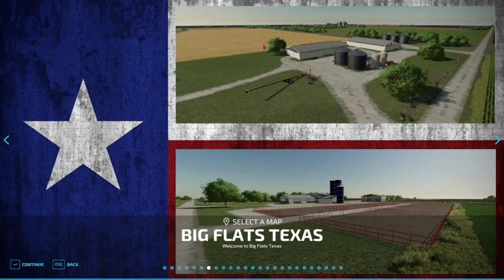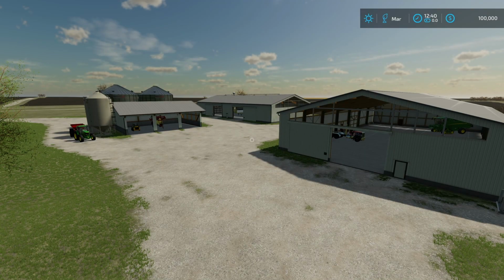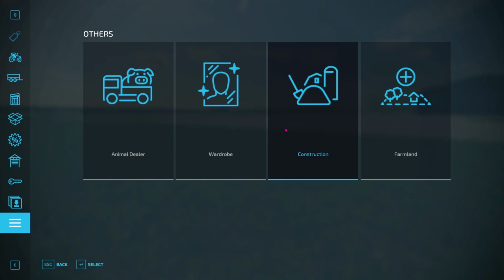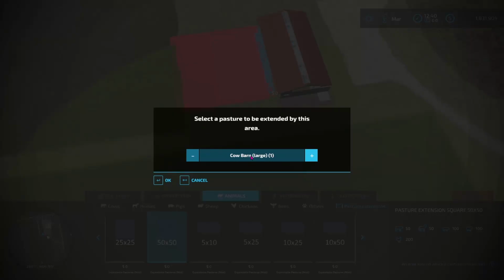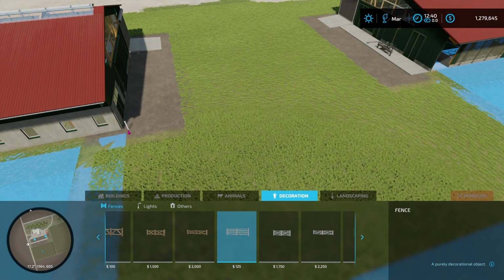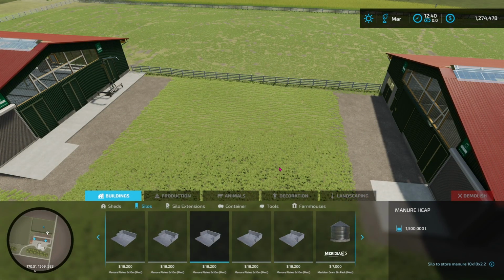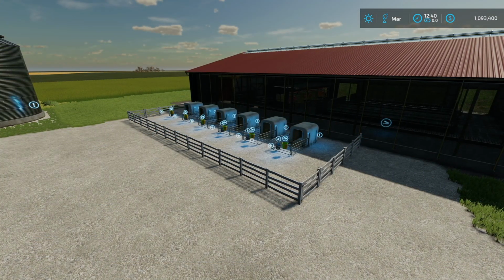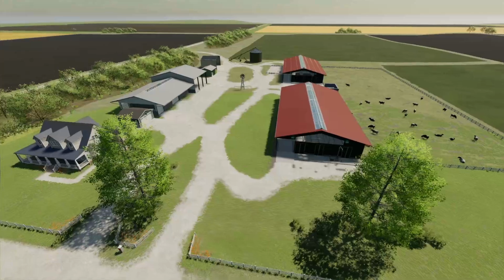Big Flats Texas Dairy Farm Build in Farming Simulator 22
Follow along as we modify the starting farm on Big Flats Texas into our Dairy Farm.
Thanks for taking the time out of your busy day to watch our videos.